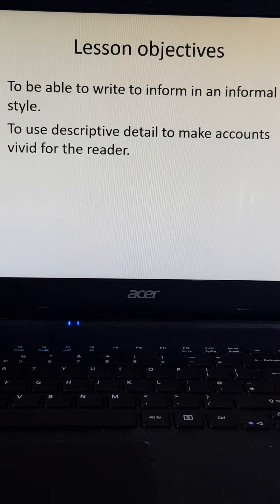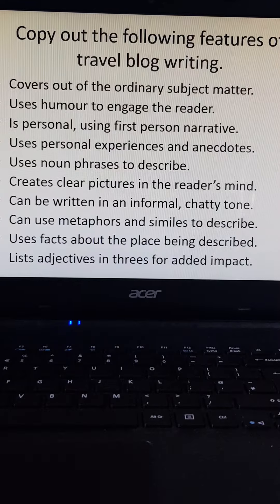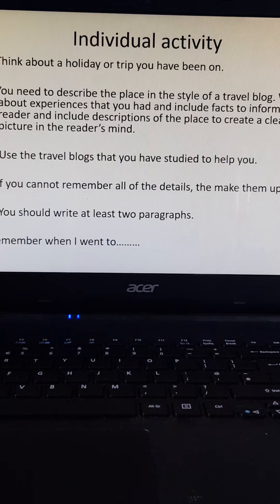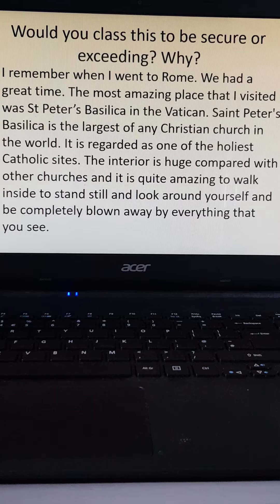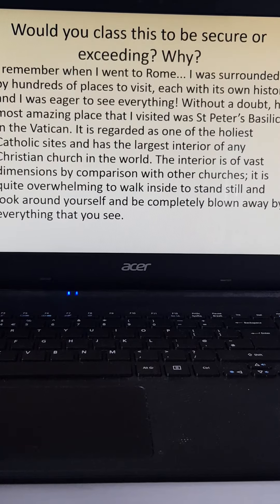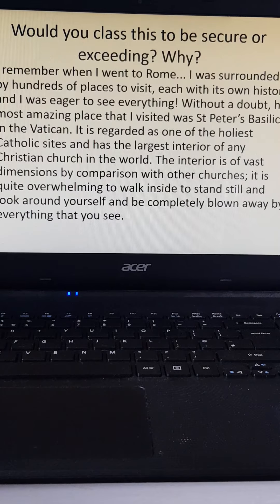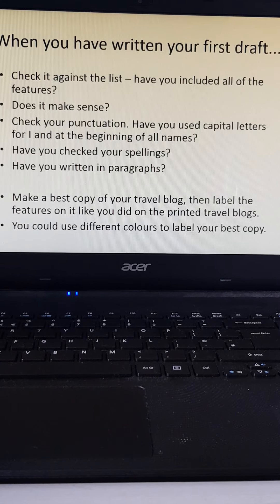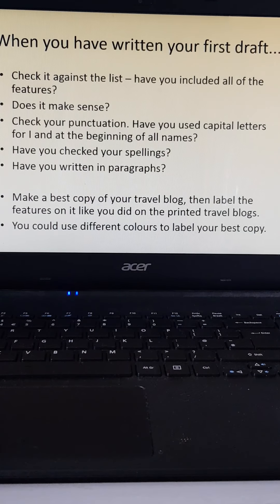Year 9 - Travel Blogs lesson 2